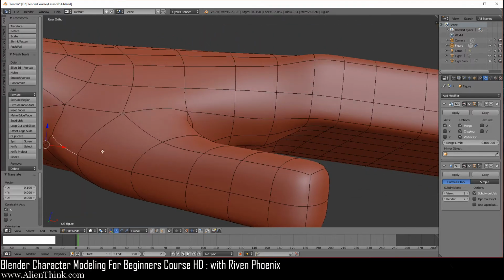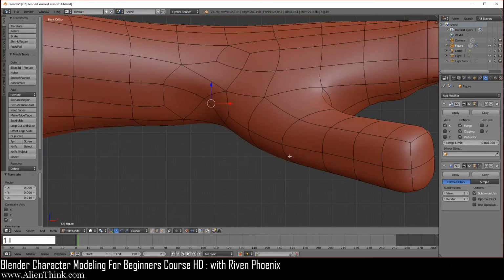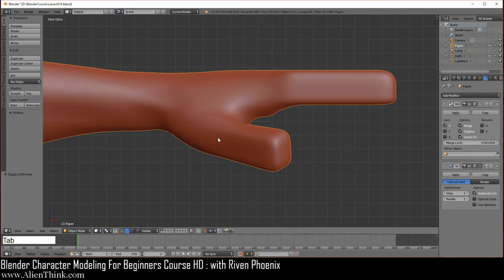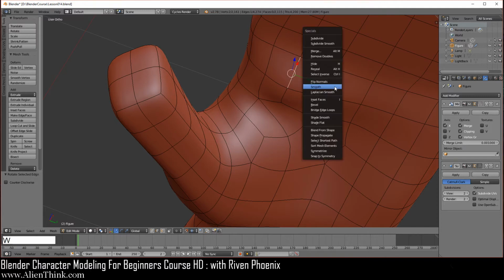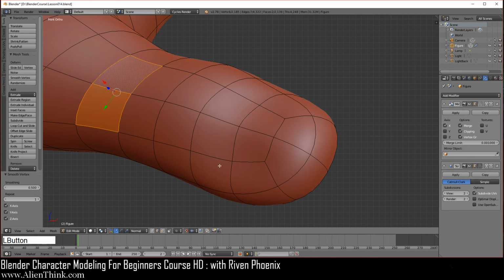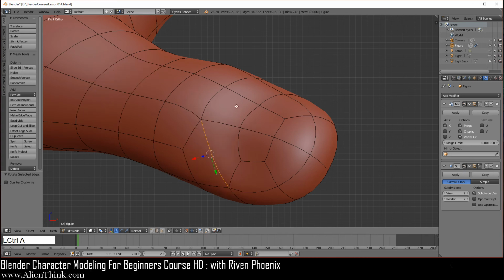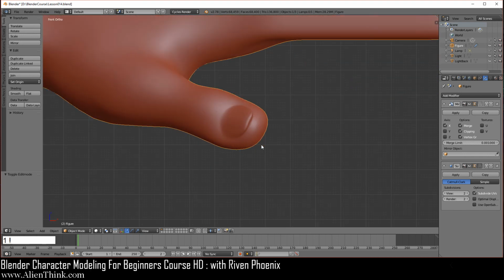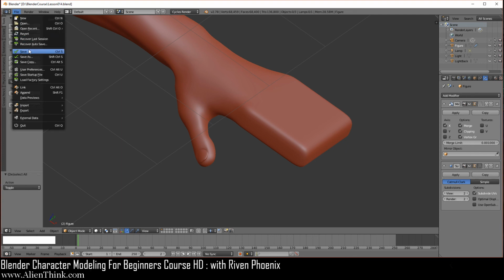Blender Character Modeling Tutorial 36/59 | Riven Phoenix